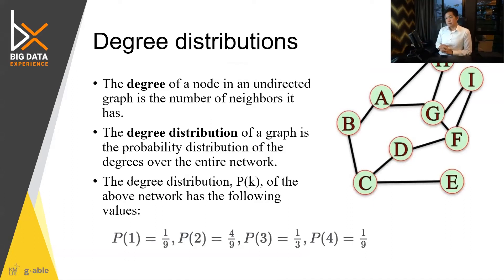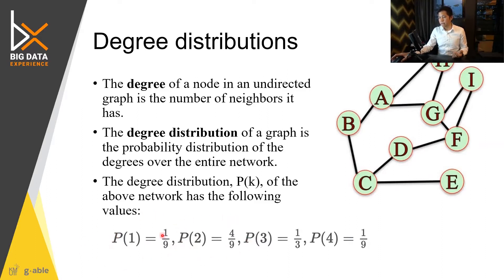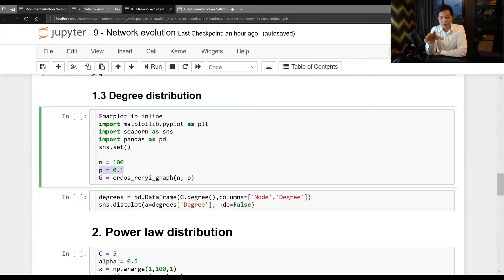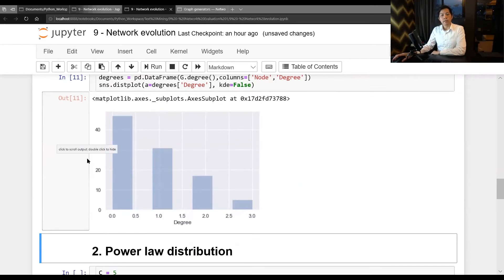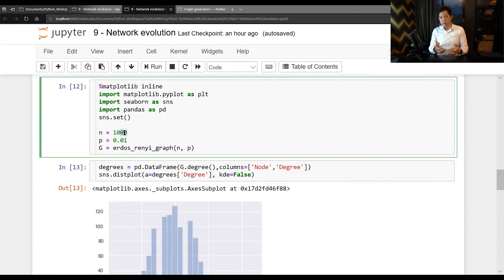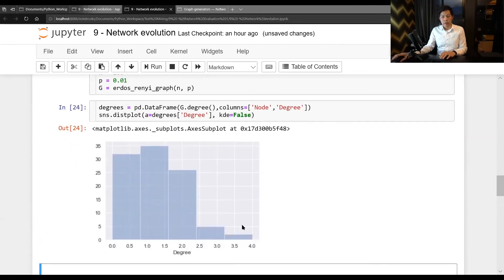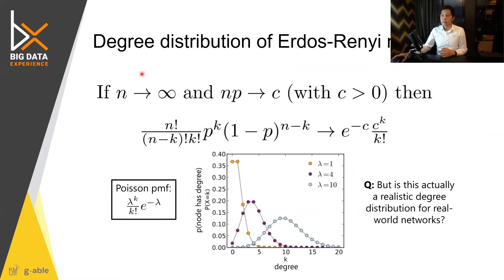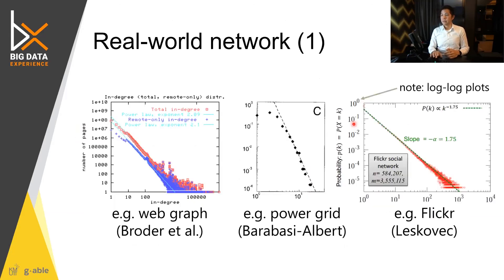9-4) Degree Distribution